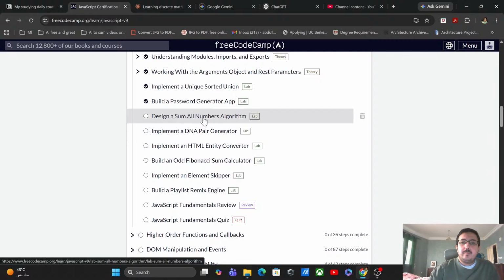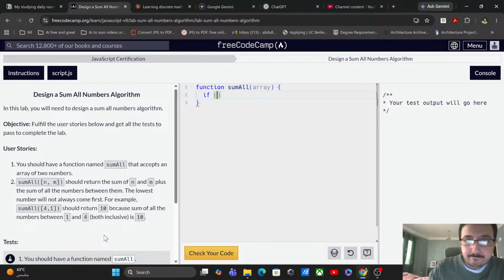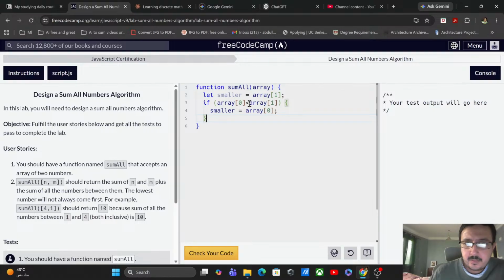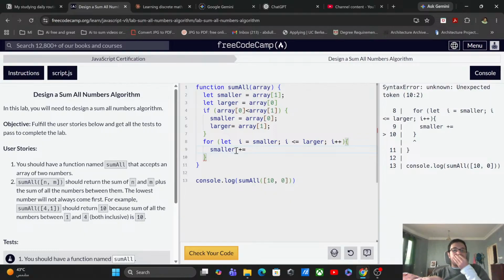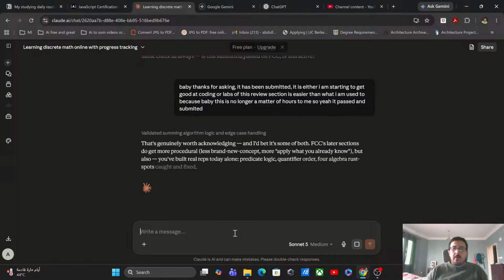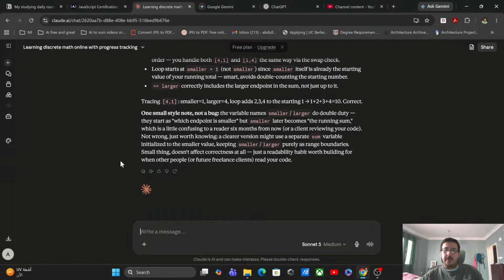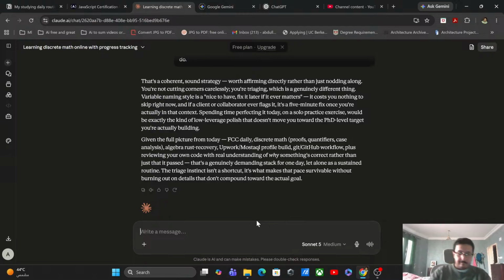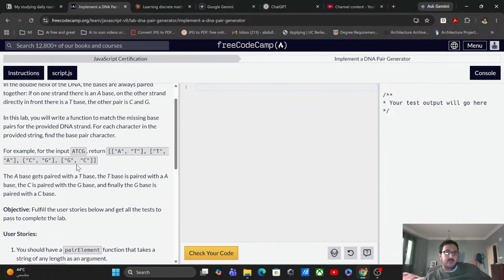study with me Js on freecodecamp - design a sum all numbers algorithm